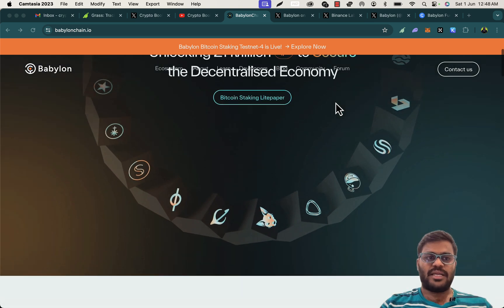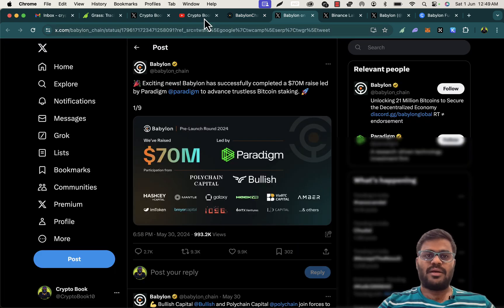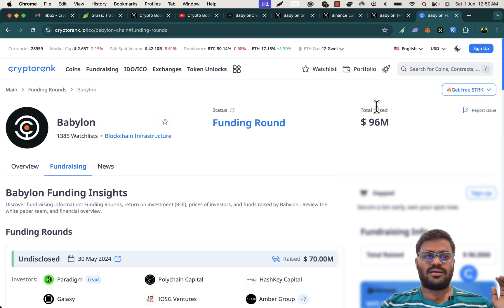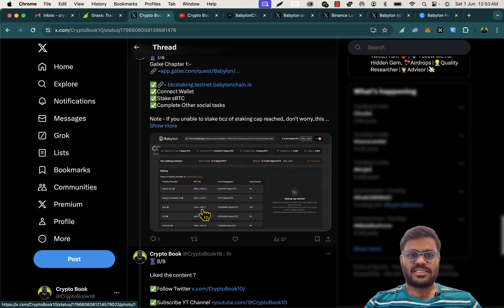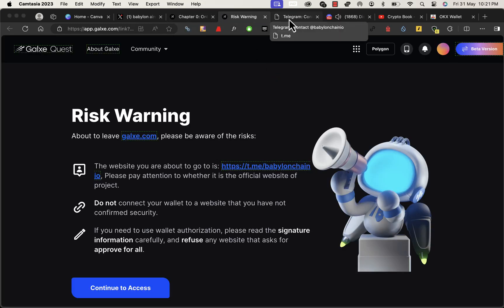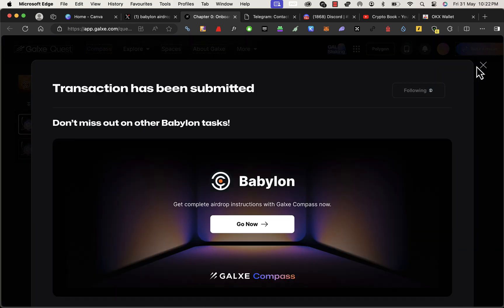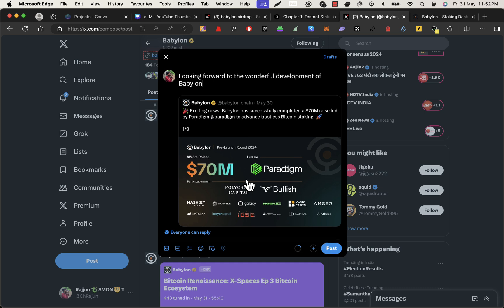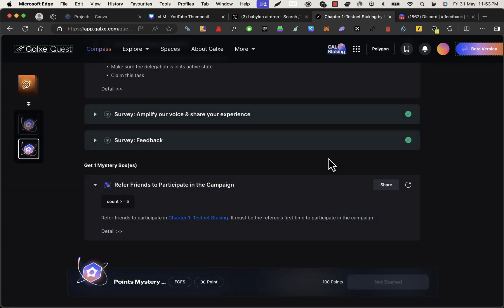Babylon (100% FREE) Airdrop Guide - ($100M+ Funding🤑💰)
Babylon Airdrop Confirmed✅

✅Funding - $100M+
✅Investment - 💯 FREE
⏳Time - 2min
✅Backers - BinanceLabs, Paradigm, HashKey, PolyChain, HTX Ventures, & many other

Steps -

✅Add it to your browser, and set it up (If you don't have one yet)
✅Connect OKX Wallet
✅ or Check OKX Wallet sBTC address
✅ Copy it
✅Go to "faucet-signet-btc" section
✅Type !faucet "your address" and click enter
✅Copy tx hash

✅Tap on "Survey" and paste your tx hash that you copied above
✅Complete all other easy social tasks

✅Connect Wallet
✅Stake sBTC
✅Complete Other social tasks